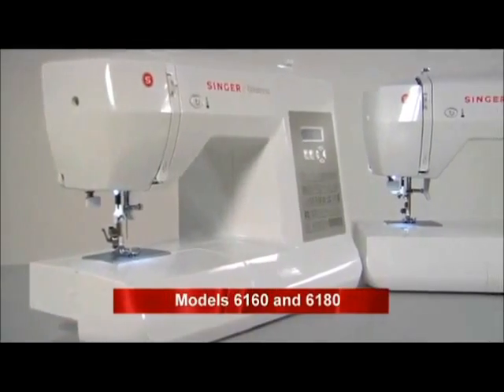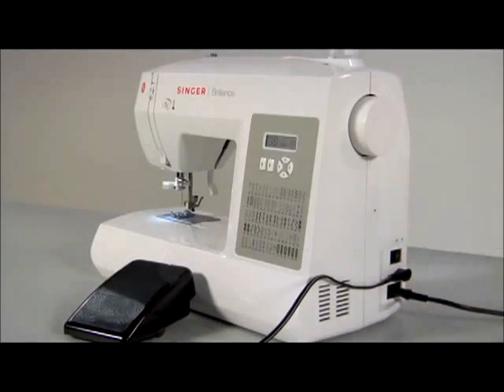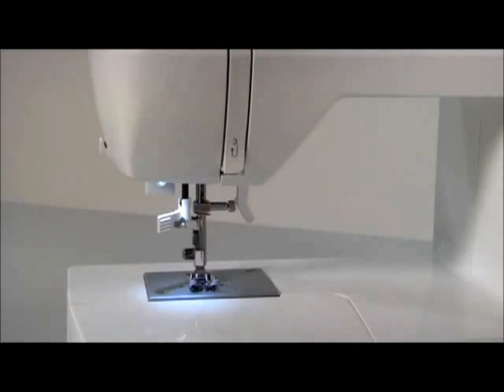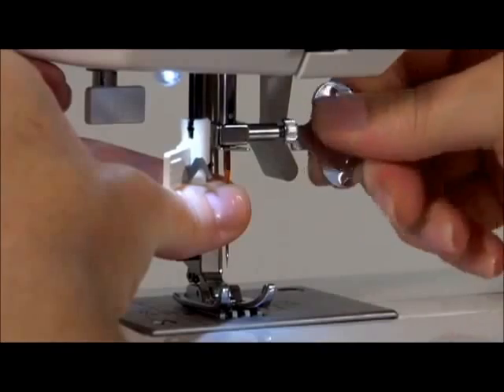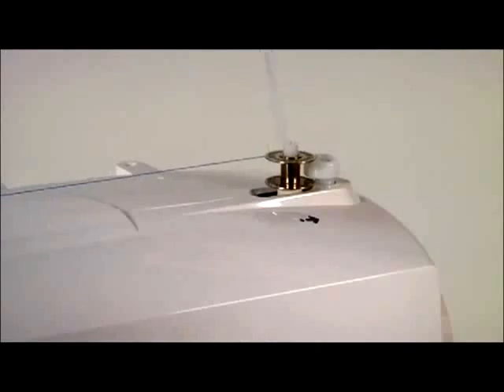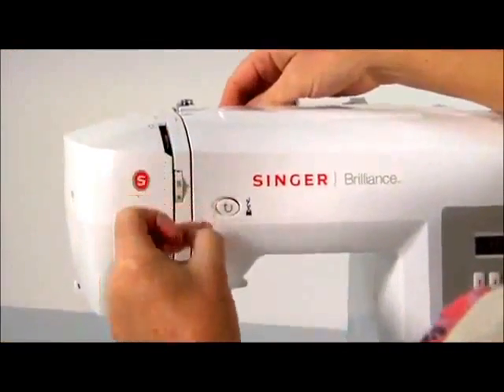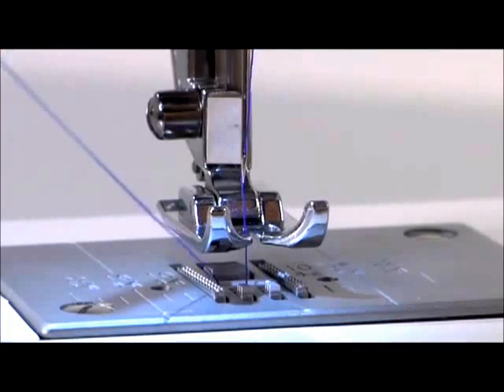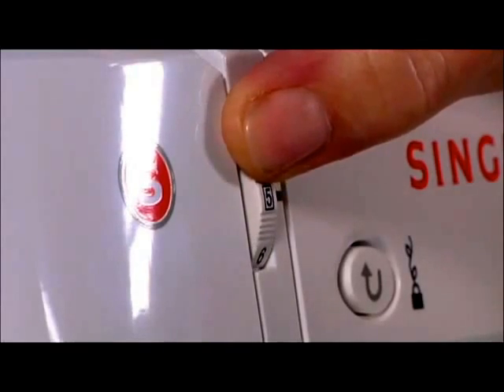Singer 6160-80 Computerized Sewing Machine